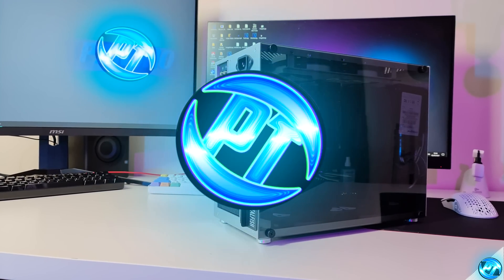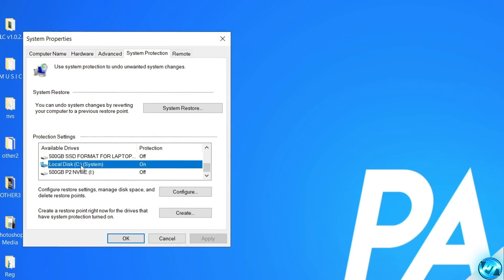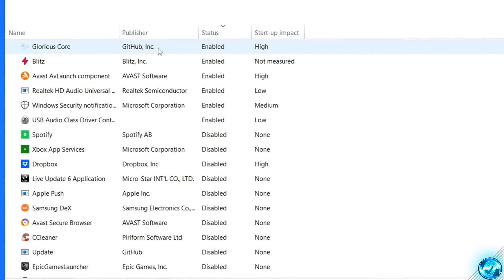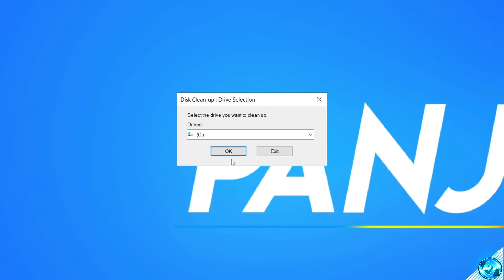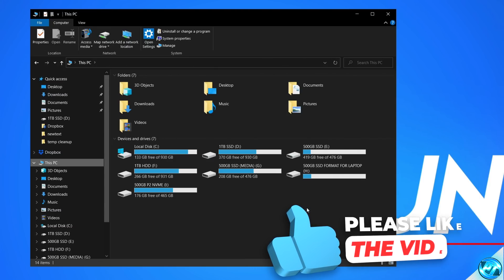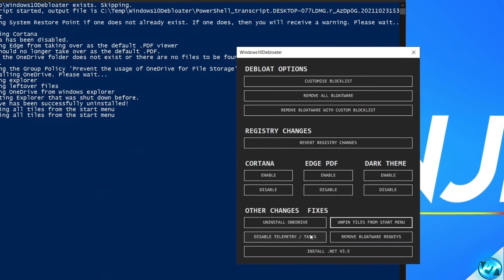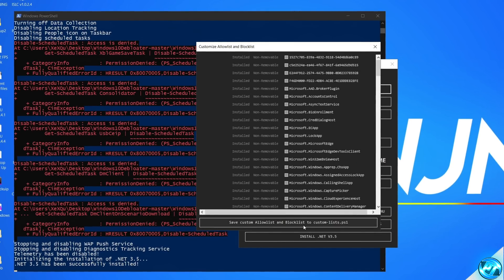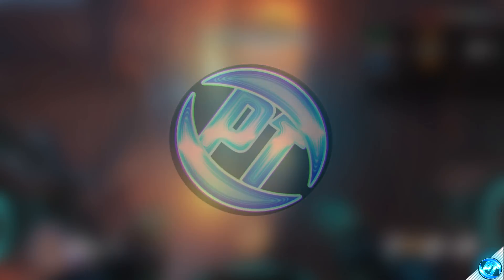🔧How To DEBLOAT Windows 10 for Better Performance! *SPEED UP WINDOWS* ✅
How To SPEED UP windows 10 for gaming performance, this will improve performance in windows for all tasks on ANY PC by debloating windows removing old apps and more windows optimizations for better performance, helping to increase fps windows 10 and windows 11 and less fps stuttering and more fps in windows

This video will teach you how to optimize windows 10 by debloating windows for better performance in all tasks, windows 10 speed up and windows 10 faster load times! by optimizing windows with many optimization tweaks we can improve it! - showing how to increase windows speed, debloat windows 10 2021, optimize windows 10 for gaming ready for Windows best settings 2022

 *when choosing your remove list on the debloat tool, make sure to click remove bloatware with custom blocklist*

Timecodes:
0:00 - Intro  (What are the benefits of Optimizing Windows?)
1:08 - Setting Up System Restore Point (so you can try these settings out and revert if you'd like to)
1:59 - Removing/Closing Excess Apps & Programs in the background
3:53 - Basic PC maintainance! clearing cache, removing temp/cache files ect..
4:39 - Using Windows Disk clean up tool
5:45 - Basic PC maintainance - removing old games, programs ect..
6:27 - How To Setup Windows 10 Debloat tool (main optimization)
10:20 - Restarting PC and looking at lower CPU Usage
10:55 - Outro